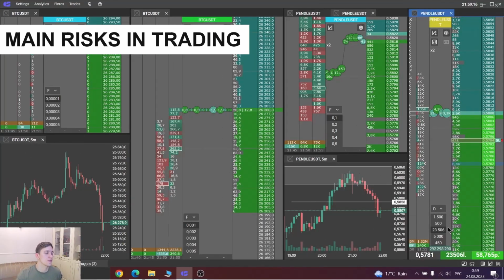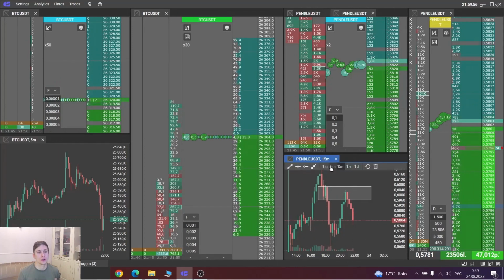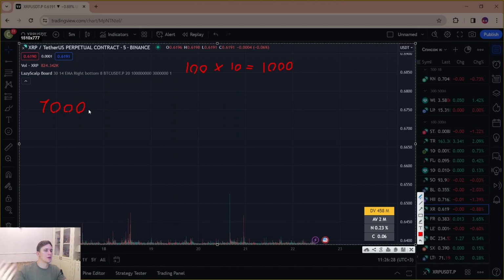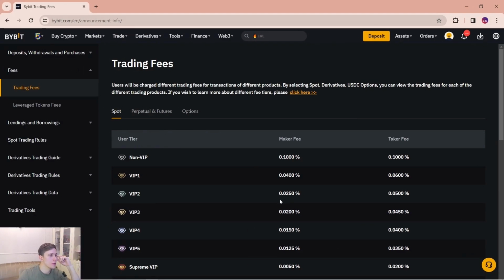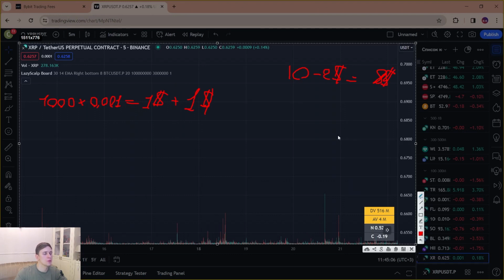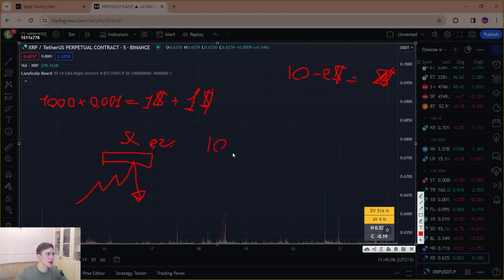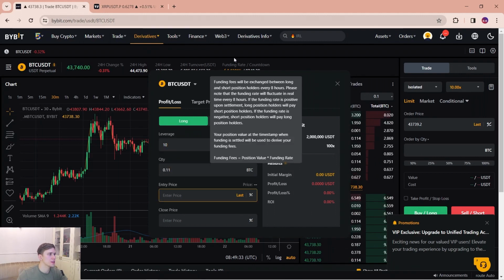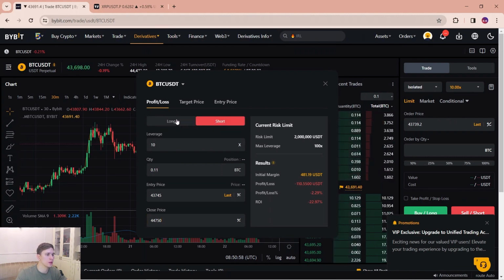How to Manage Risks in Trading | Futures Trading Course (Part 6)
Explore the world of futures trading in our latest video! Join us for the 6th episode of our Futures Trading Course, where we delve into critical topics like liquidation risks and essential position safety rules.

0:00 Introduction
0:30 Main Risks in Trading
01:55 How to Ensure Your Futures Position
02:46 How to Calculate Losses and Profits
06:48 Risk Calculator
08:46 Lesson Summary